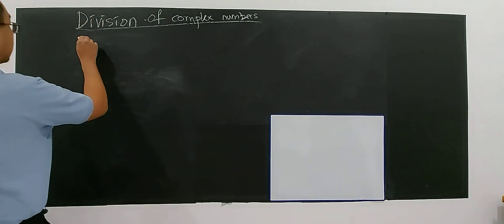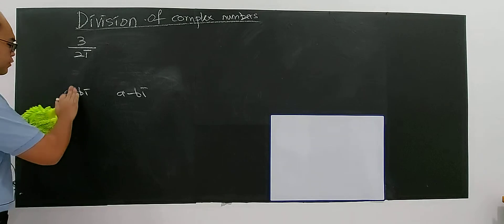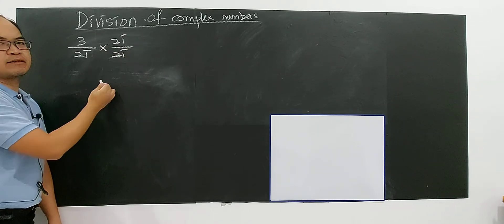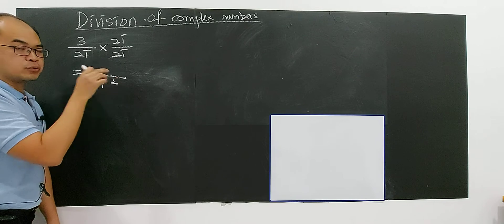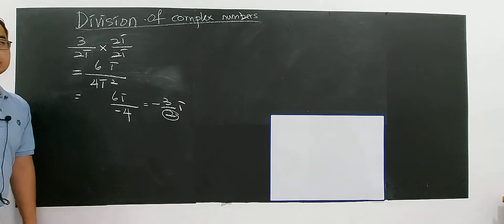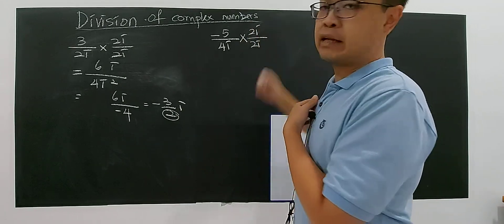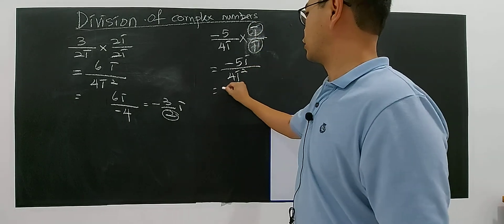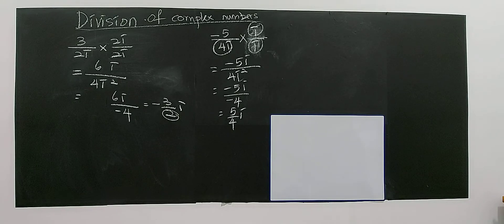SUBTOPIC 1.2: COMPLEX NUMBERS (PART 8/21)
Division involving Complex numbers